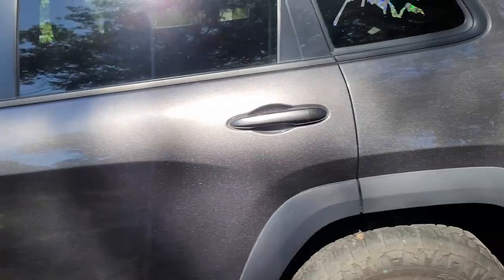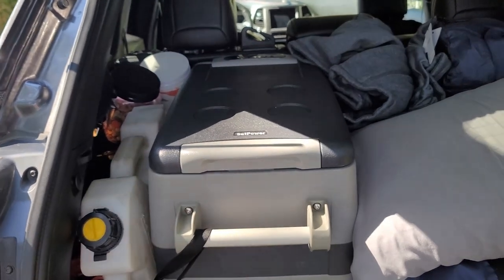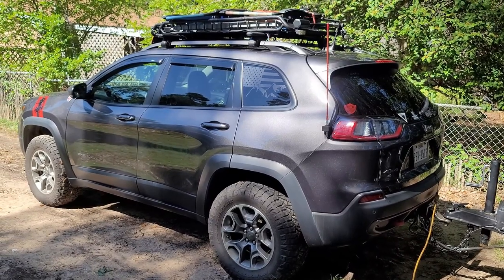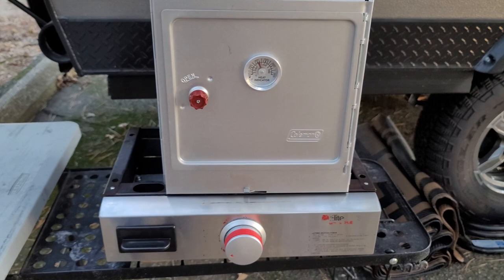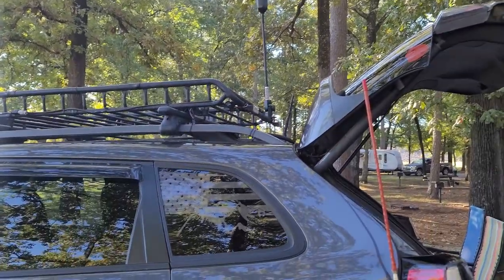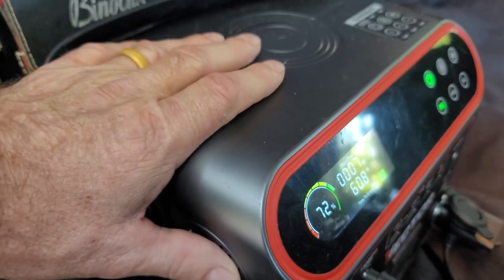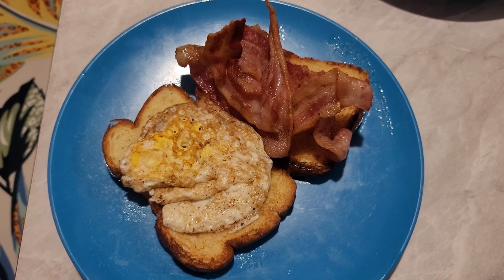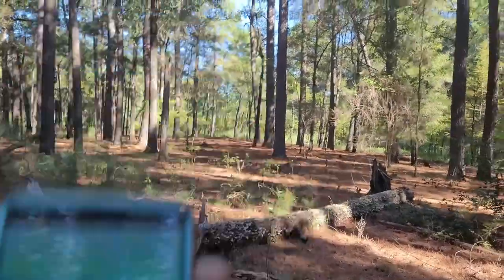Unlocking the Magic of Millwood State Park: Camping in Rockwood 1910 ESP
Millwood State Park in Arkansas, Camping in our Rockwood 1910 ESP
  In this video we go to Millwood State Park to camp in our 2022 Rockwood 1910 ESP Popup Camper. We share this area with you in video and pictures. Enjoying our camping gear, cooking in the Coleman Oven and hiking a few trails, made this a fun adventure in Arkansas.
   This is the place for serious bass fishing. A series of boat lanes meanders through submerged timber, marshes, and oxbow cutoffs making Millwood Lake an outstanding fishing destination. This 29,260-acre lake abounds in largemouth bass, catfish, and crappie. Birding is also popular at this Audubon-designated Important Bird Area with sightings of over 300 of the state’s 400 species on record. The park features 45 campsites (27 Class AAA, 2 Class A, 13 Class B, and three primitive tent sites). The camping is relaxed and quiet. Nearby are picnic sites plus a self-guided walking trail and a bicycle trail. A marina offers gift items, groceries, bait, gas for sale, and rental fishing boats, canoes, kayaks, and more.
  Millwood is located in the southwest corner of Arkansas on the Little River, 16 miles upstream from its confluence with the Red River. Nine recreation areas offer modern camping facilities. Millwood Lake provides some of the best fishing in the country, while the surrounding land is prime habitat for nature enthusiasts of all types. Birders from across the nation come to Millwood to get a glimpse of the over 309 bird species making appearances throughout the year.
  Location
Address: 1564 State Hwy 32 East, Ashdown, A
  See these links for savings.
【Save 17% at your orders with the code: Outdoors4A】
【Kemimoto Official Website】

- Link to the WEEBOOST OVERLAND